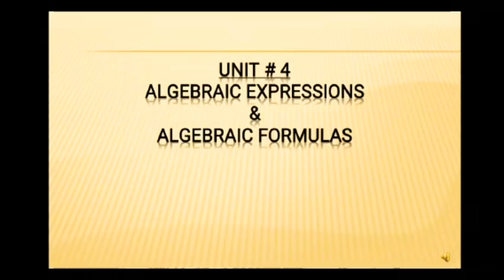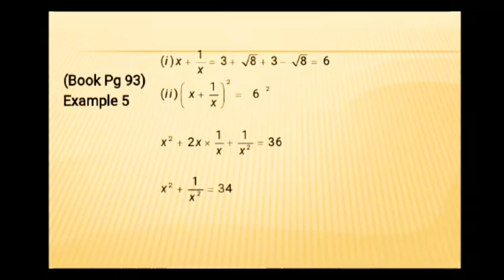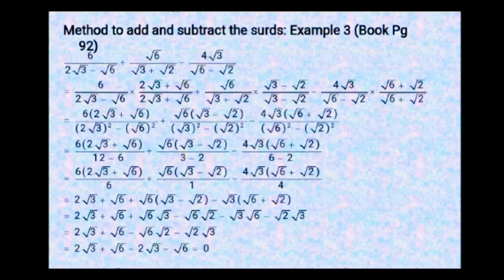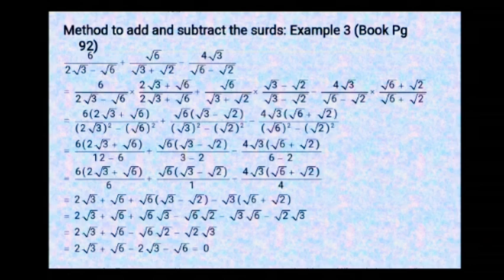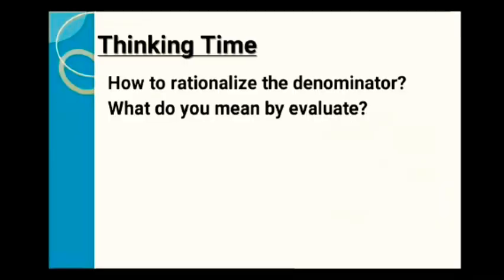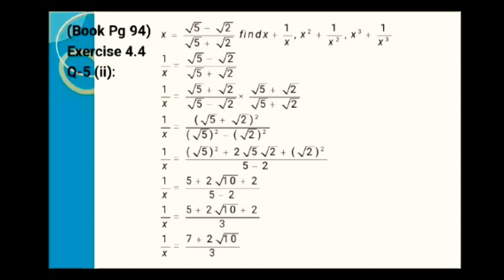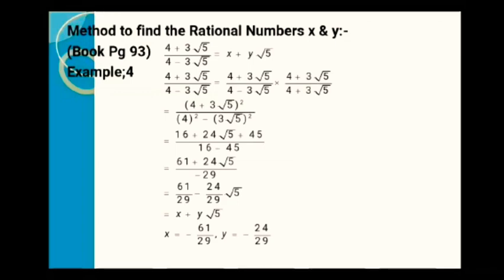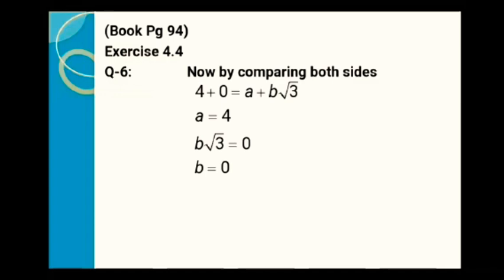Rationalization of Surds | Chapter# 4th | Algebraic Expression & Formulas | Mathematics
Futher Explanation on Rationalization of surds is uploaded. JUST check it out! consult book of mathematics Class 9th